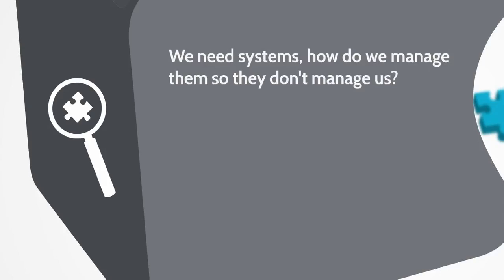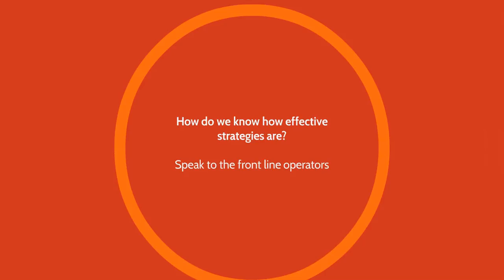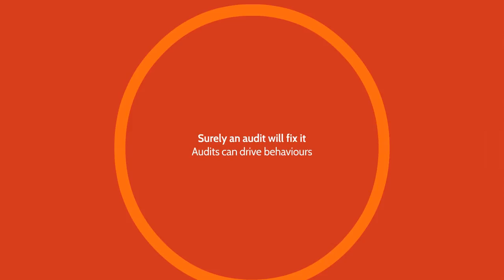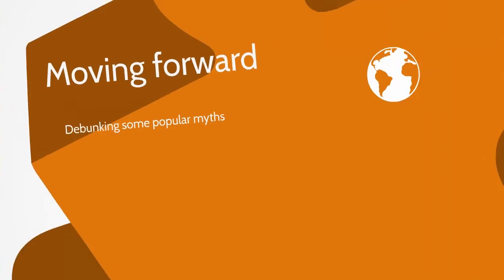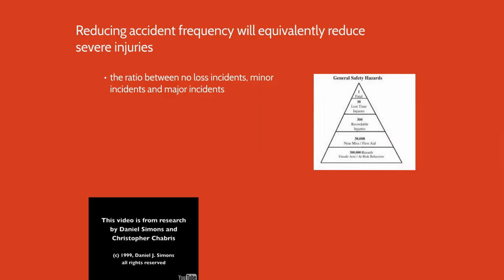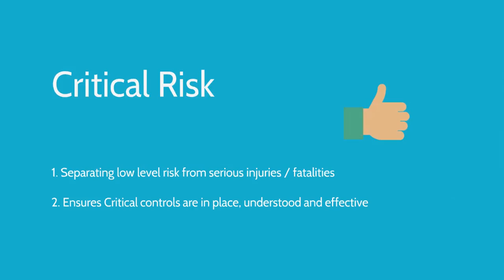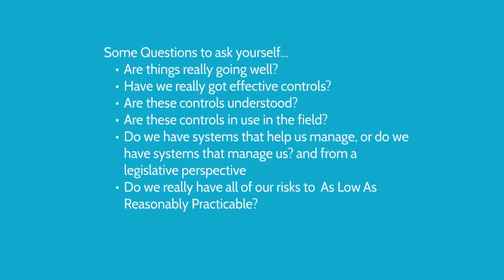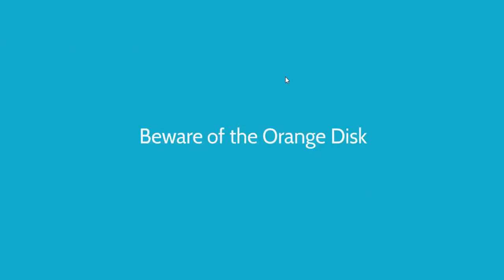Generative HSE Lunch and Learn Managing Risk 17 12 15 11 15 AM